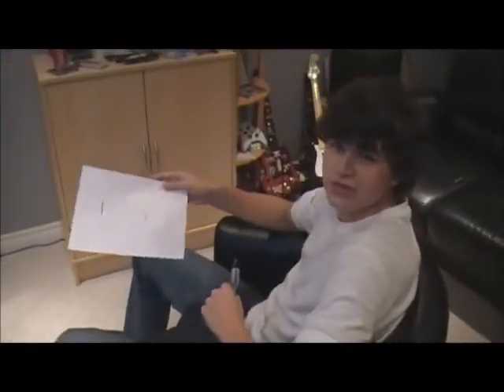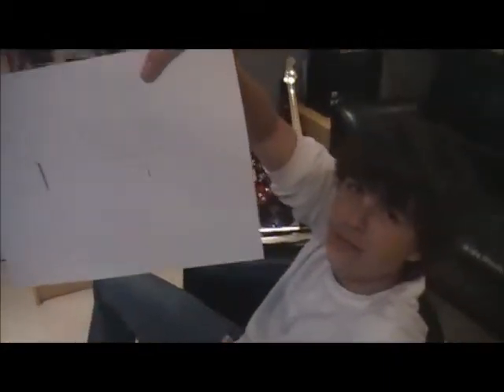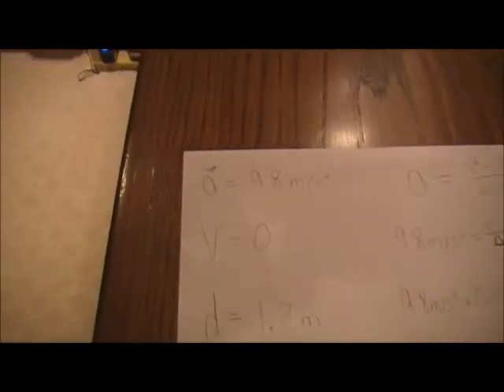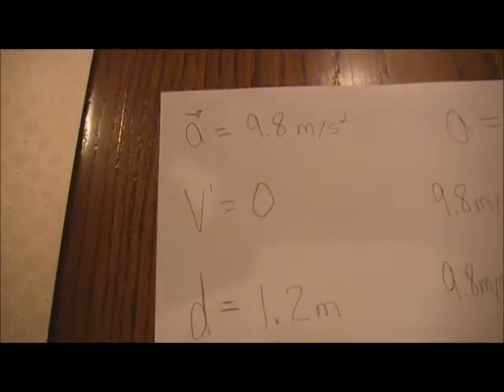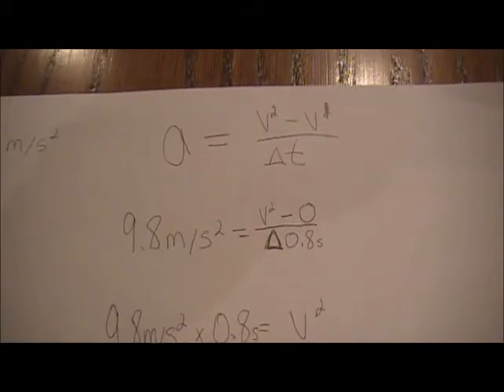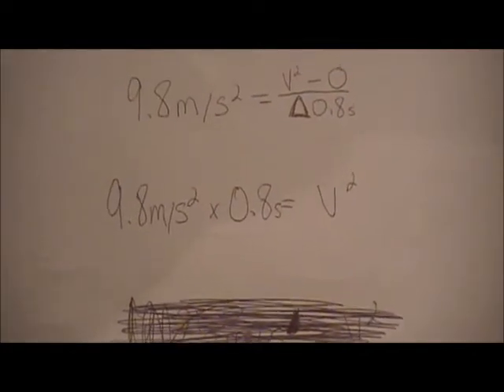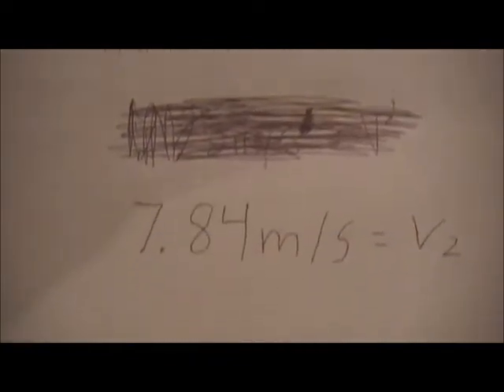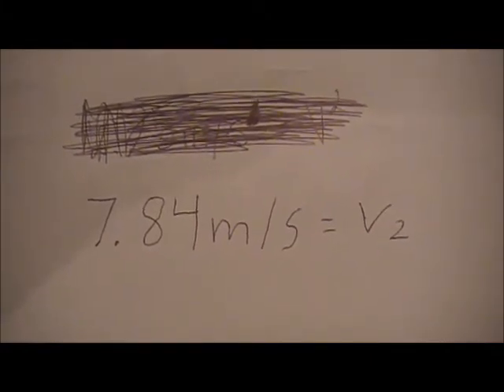Physics Project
A video we made for our grade 11 kinematics project. It is meant to show grade 10s the wonders of physics.